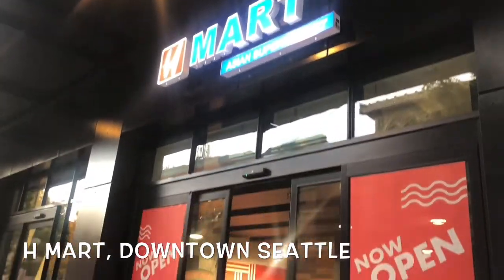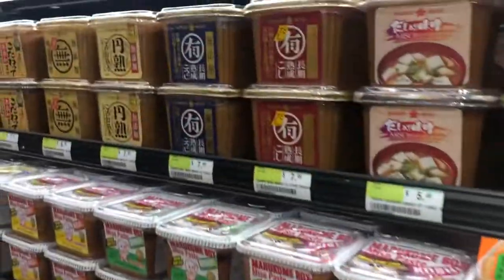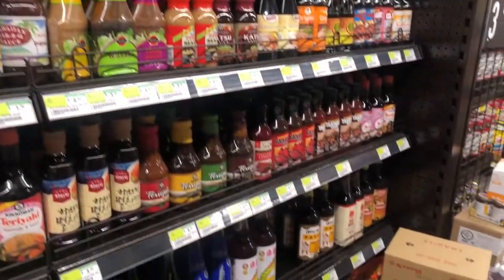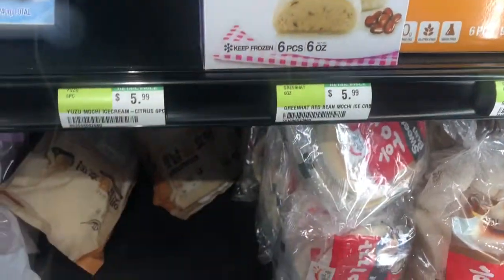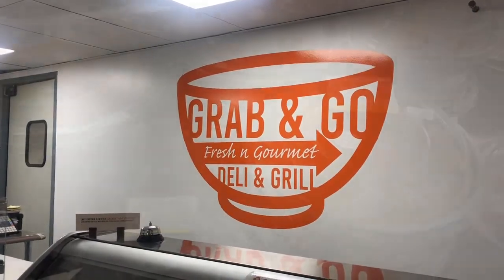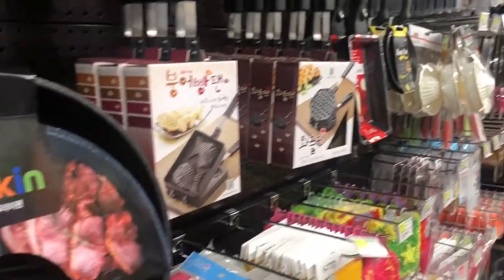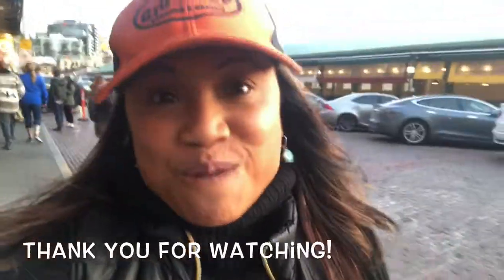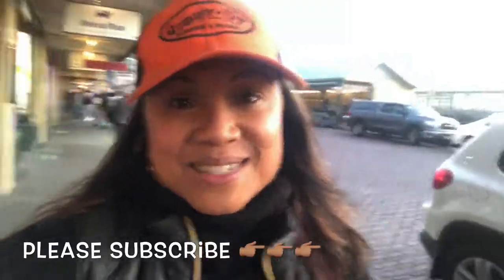H mart in Downtown Seattle/Korean Supermarket/Korean treats!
Korean foodies alert!

I am a long time fan of H Mart and was super excited to check out their newest store in Downtown Seattle. It’s located near the corner of 2nd & Pine,  just blocks away from the touristy Pike Place Market. If you have never been to an H Mart, it’s a Korean grocery store that sells everything from fresh meat & fish to snacks and drinks along with "grab and go" popular Korean meals.

The downtown Seattle store is bigger than it looks and features about 30,000 products including non-food items. I was pretty impressed with the variety of products on sale, and I don’t think the prices were any higher than other H Marts I have been to.

If you are an H Mart newbie, here are some items you should check out:

Kimchi. A staple Korean dish made of salted and fermented vegetables like cabbage & radishes. Great on rice!

Instant Ramen. You can find all kinds of flavors from beef, chicken to super spicy!

Korean desserts. I love their Mochi ice cream and taro steamed buns.

Snacks. I always go for the roasted seaweed and also the Korean rice cake (Tteokbokki) snacks! So addicting!

Grab and go rice bowls or Banchan. These are popular Korean side dishes like seaweed salads, spicy octopus or pickled garlic. Also great to eat with a rice or noodle dish.

ABOUT ME:

My name is Patranya and I launched "Patranya Plates” to share my passion for all things food & travel. I love telling stories about the places I visit and the people I meet.  New videos are posted weekly.

Thank you for stopping by and have an amazing day! xoxo